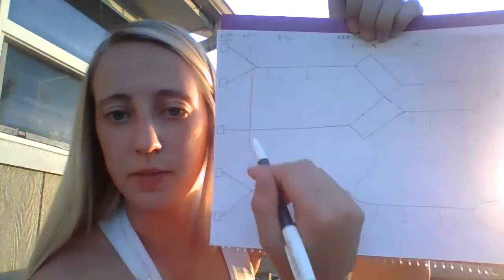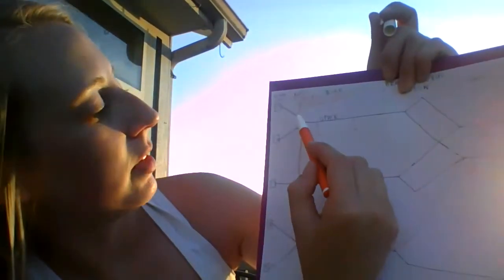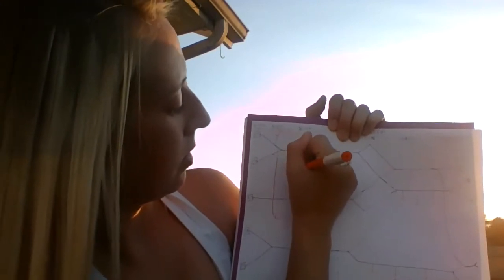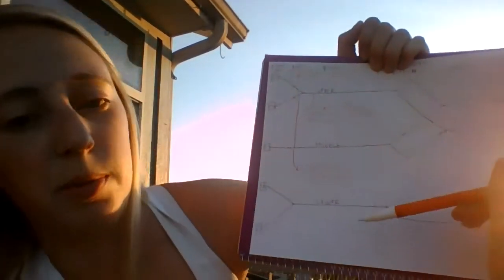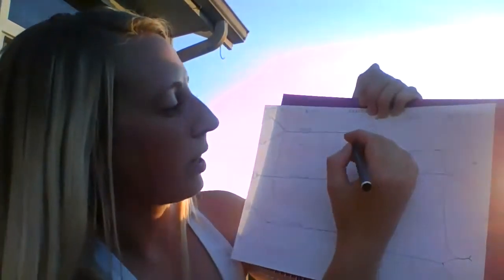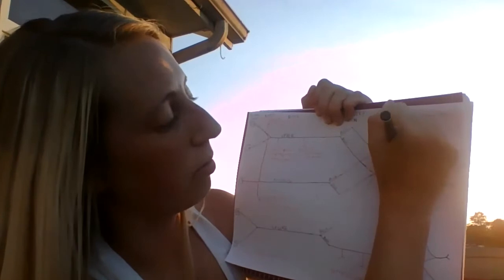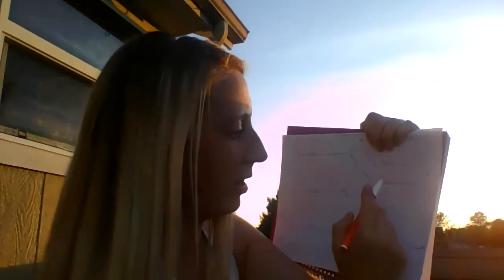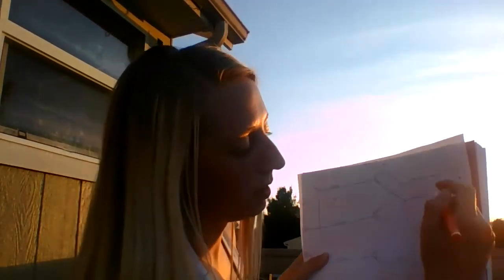Brachial Plexus Video 6/16/2020